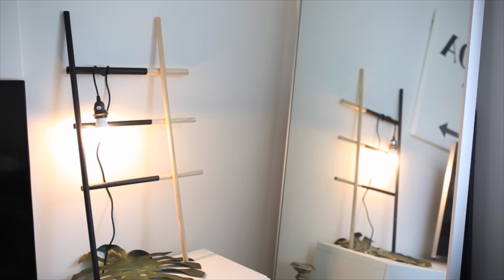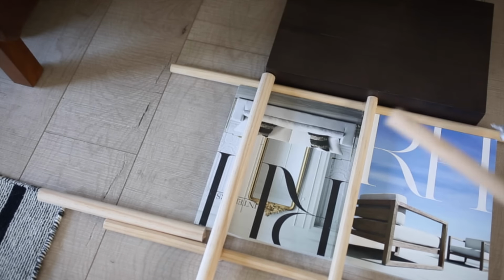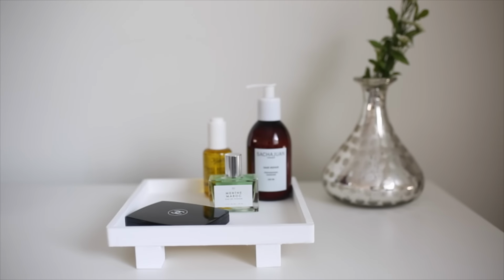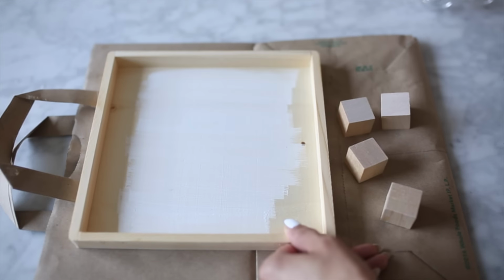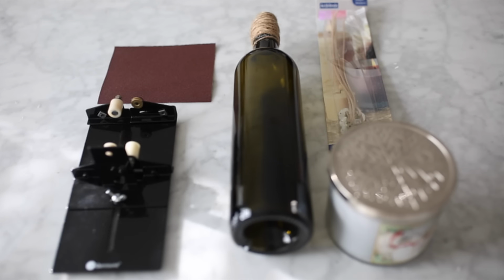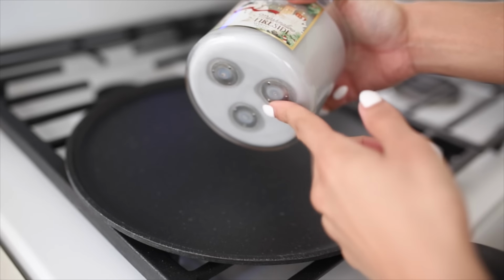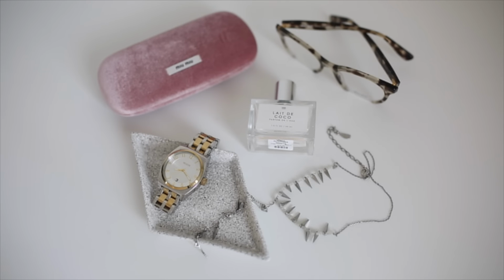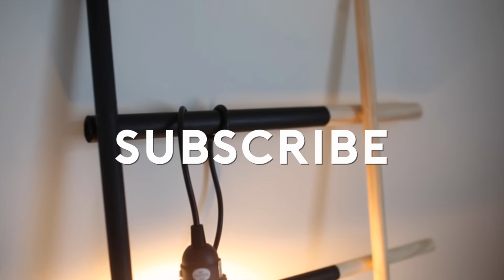DIY Tumblr Room Decor Ideas for 2017 | Minimal & Affordable ✂🔨💡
These DIY tumblr room decor ideas are affordable and simple ways to spice up your room decorations. Trendy and cheap room decor ideas and hacks for organization!

Closet Name: lagunabeachlove

Free Uber Ride! Use my invite code, 87inz, and get a free ride!

Get anything you want delivered, even chipotle! Try Postmates!